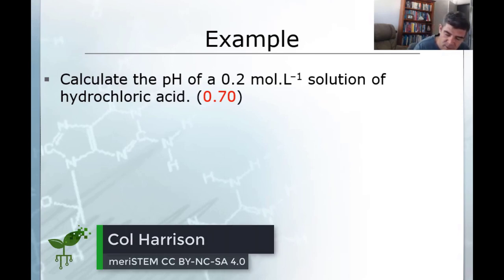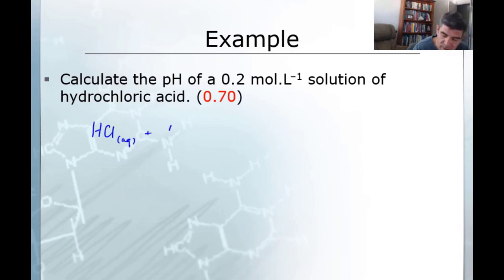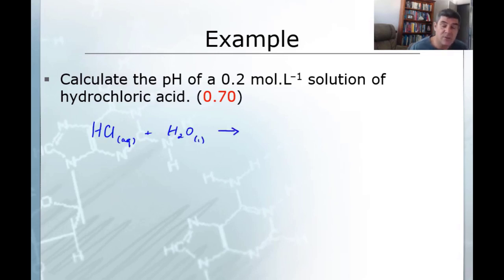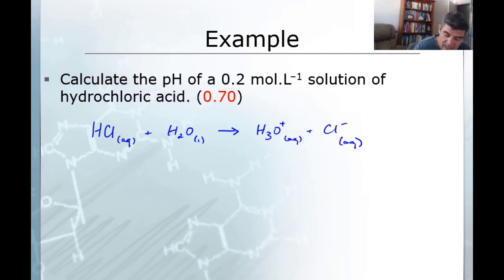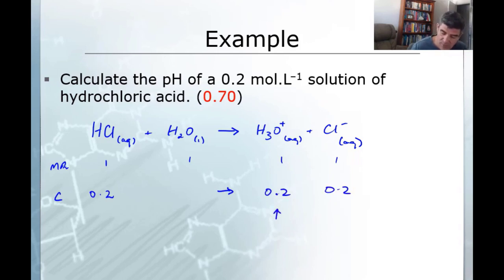pH and pOH example | Acids and bases | meriSTEM